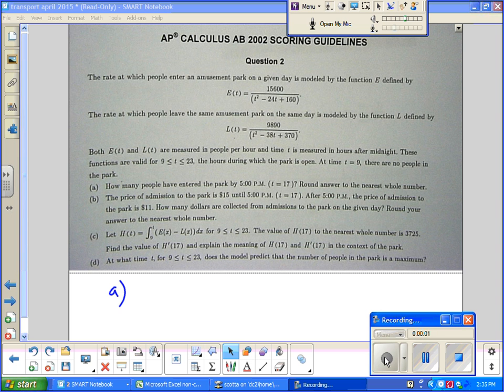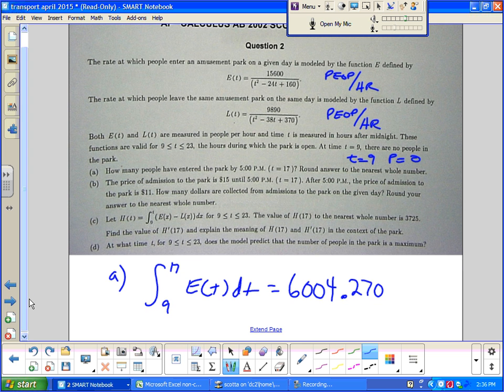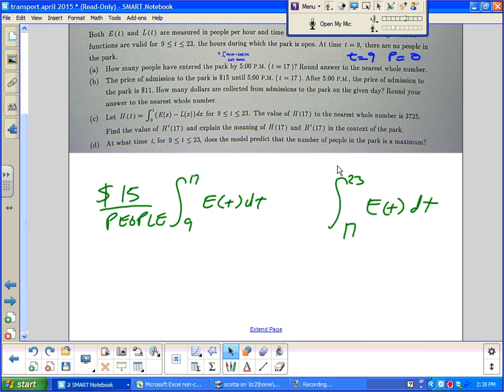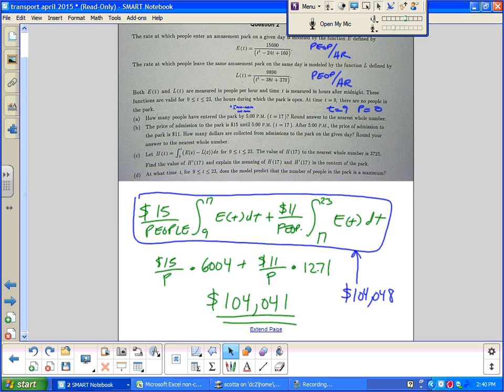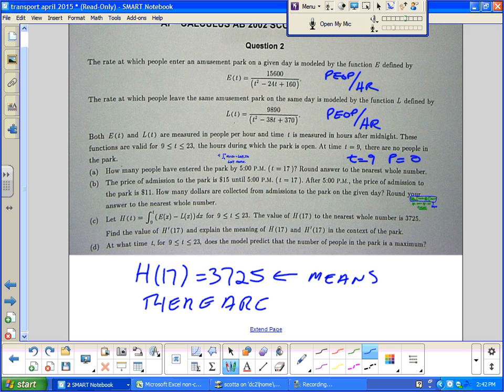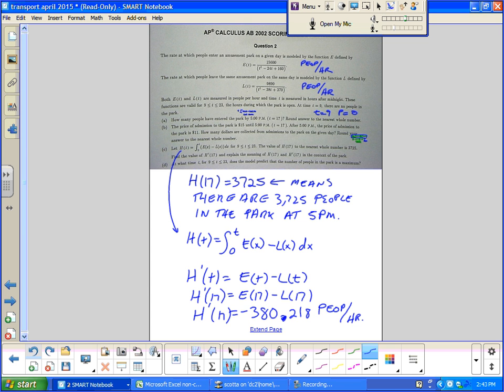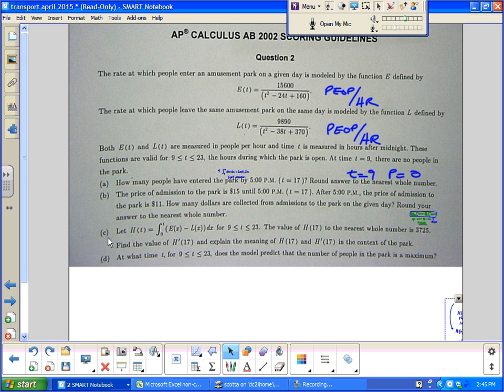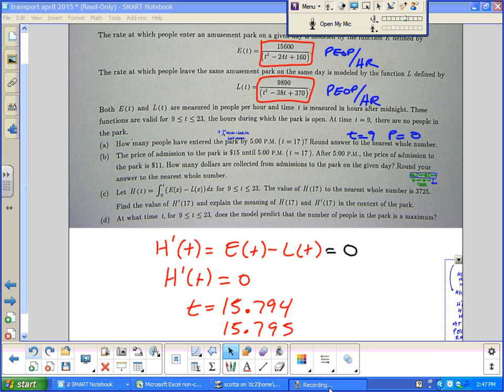2002 AP Calculus Free Response Question #2 - Juda math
2002 AP Calculus Free Response Question  #2

Amusement Park problem